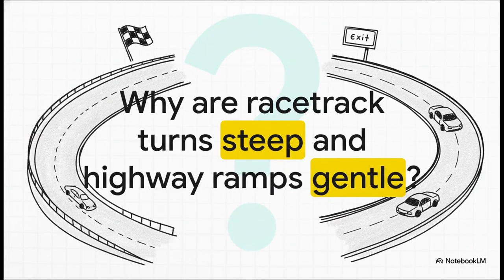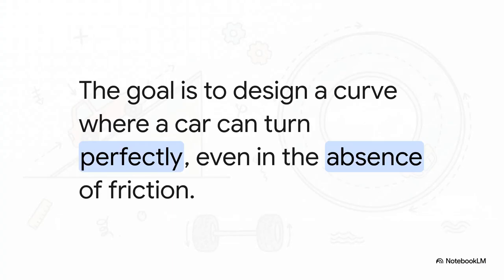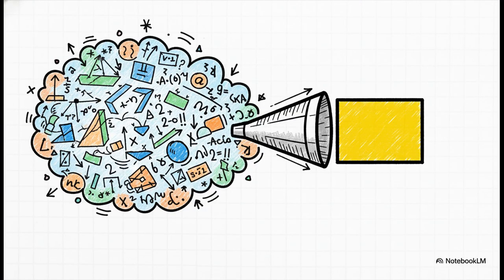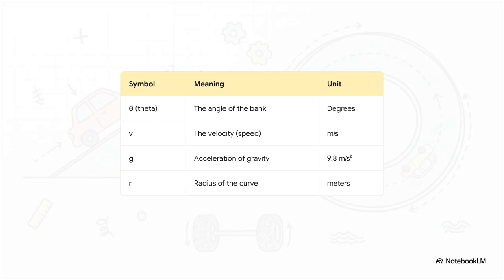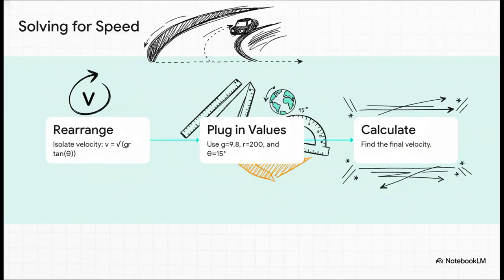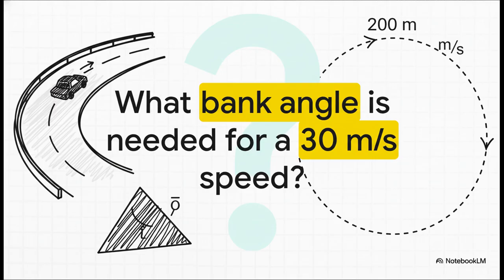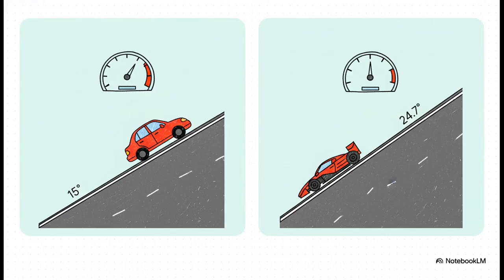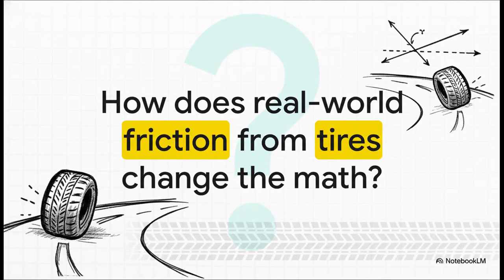The Perfect Turn Banked Angle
The video transcript describes a physics problem involving a car on a frictionless banked curve. The question can be divided into two specific parts:
• Part 1: A car is traveling on a frictionless banked curve with a radius of 200 meters. If the curve is banked at an angle (θ) of 15 degrees, what speed must the car maintain so that it does not slide up or down the incline?
• Part 2: Using the same scenario (a radius of 200 meters and an absence of friction), what angle should the road be curved for a car to travel at a speed of 30 meters per second without sliding?